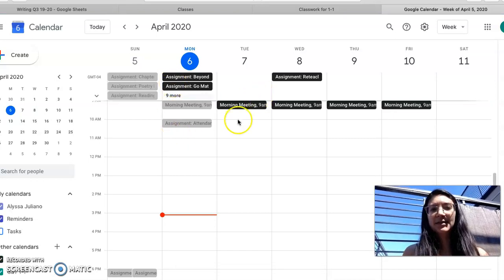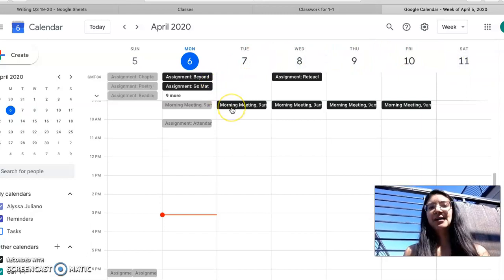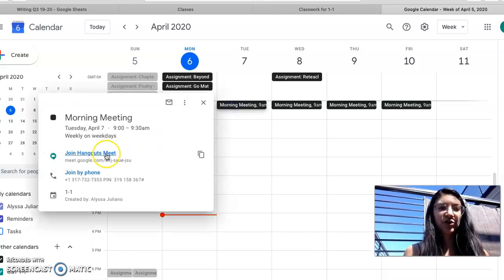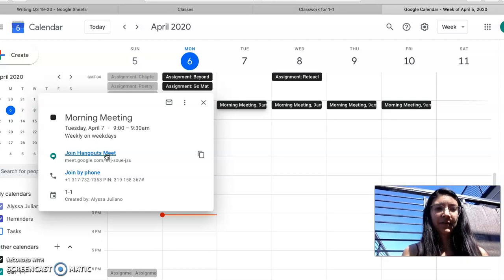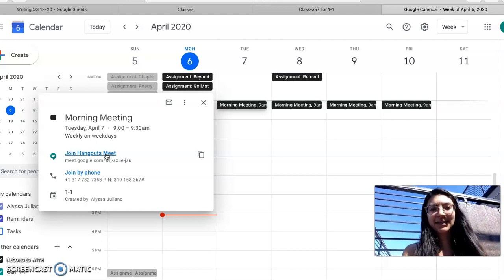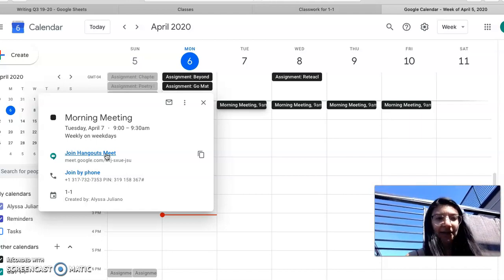How To Use Google Meet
Watch as I show you how to join our google meet! See you everyday at 9:00